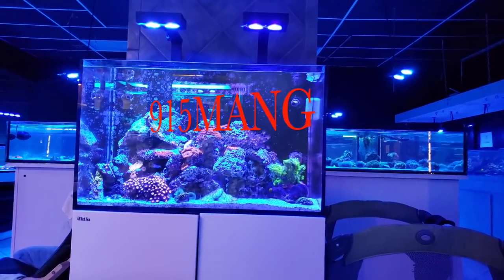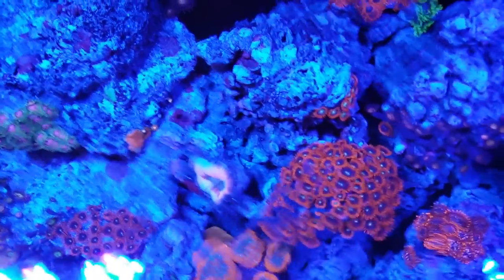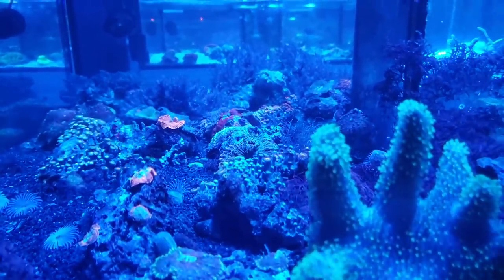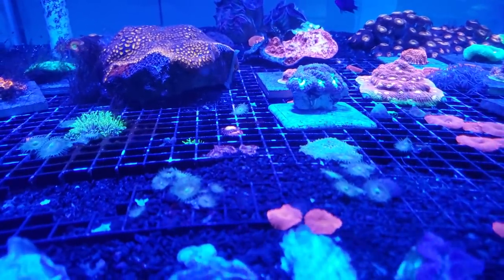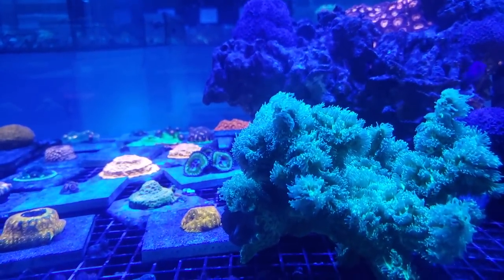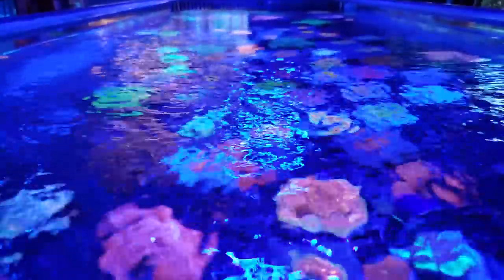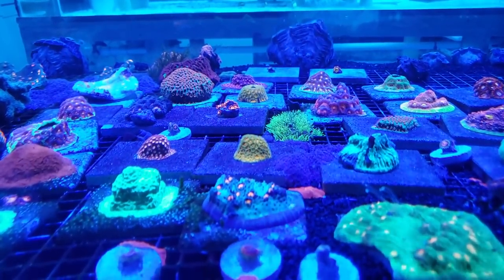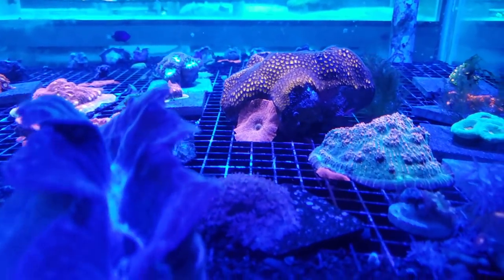150G REEF SALTWATER AQUARIUM | EXOTIC OCEAN LFS EL PASO TX